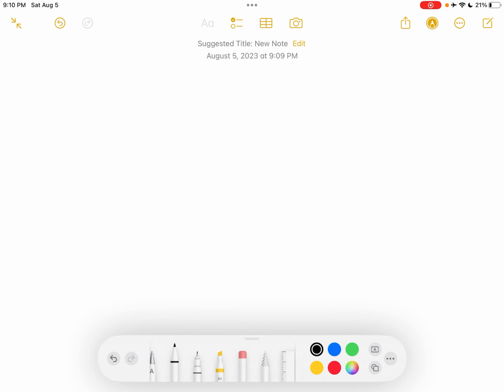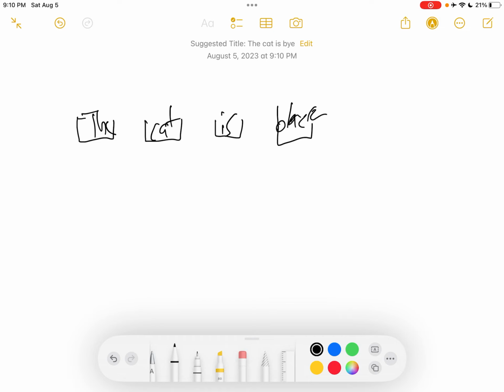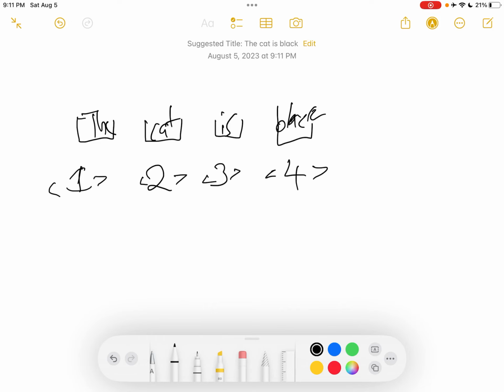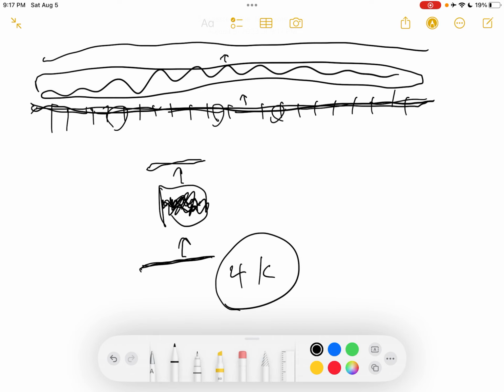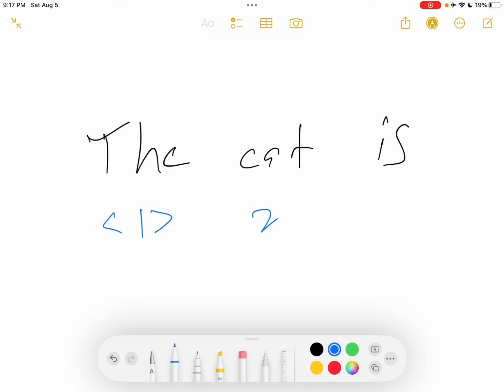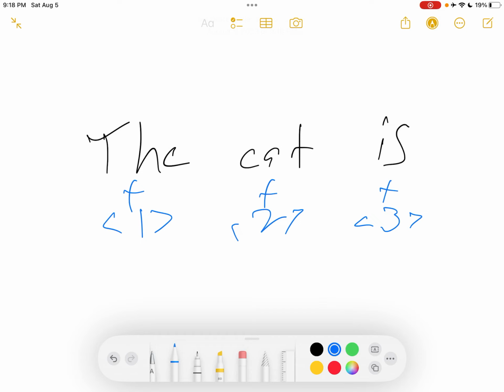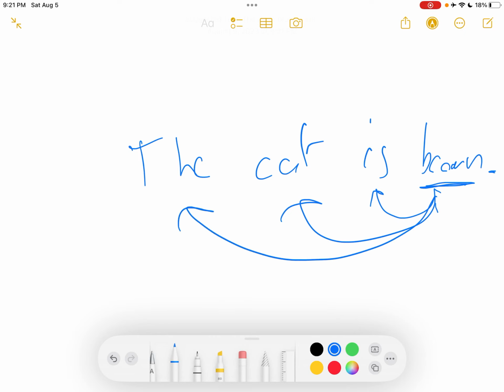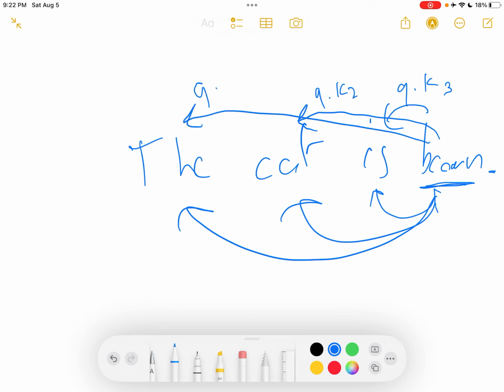Language Models Explained: Position Embeddings, Extrapolation, and Perplexity Evaluation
This is chat with my friend Ivan Evtimov where I briefly introduce the following concepts in Transformer Language Modeling:
1. Position Embeddings: Sinusoidal, Absolute and ALiBi.
2. What extrapolation means (using language models on inputs that are longer than those they observed during training).
3. How perplexity evaluation works and how to correctly compare transformer models that operate on different sequence lengths.

To read more about the Early Token curse, check out our Shortformer paper